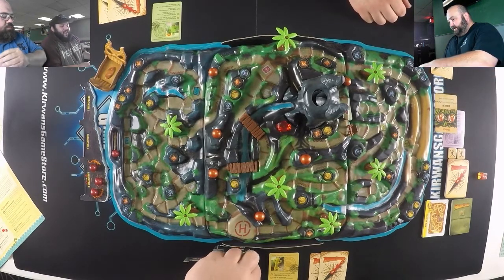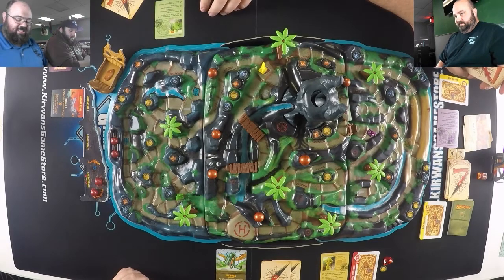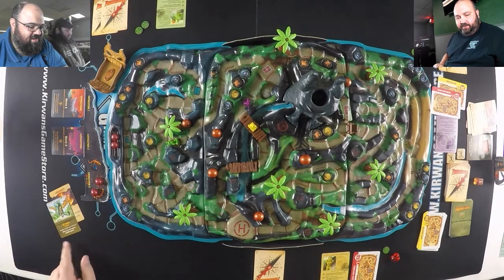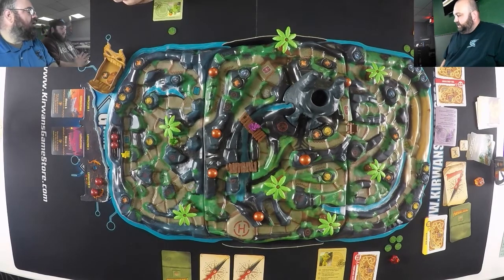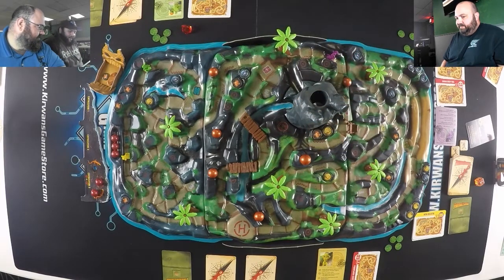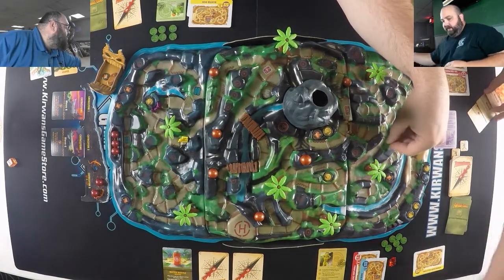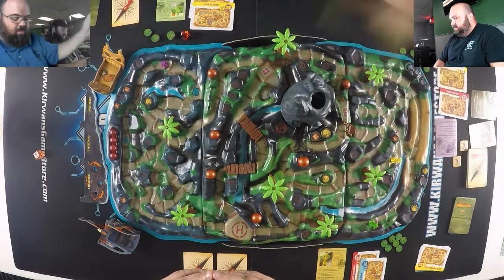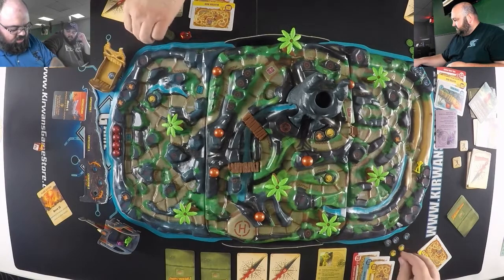Fireball Island The Curse of Vul-Kar First Playthrough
Jon, Richard, and Tony playthrough the rebooted classic Fireball Island: The Curse of Vul-Kar from Restoration Games.